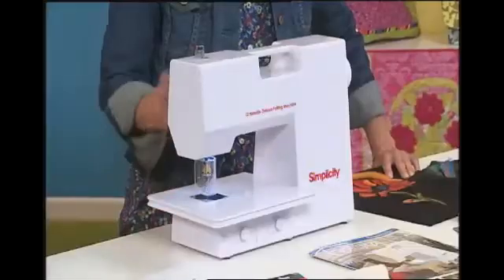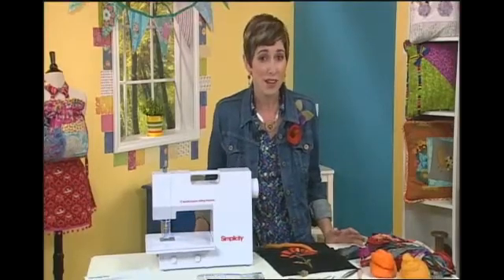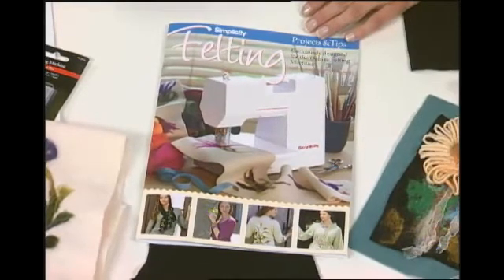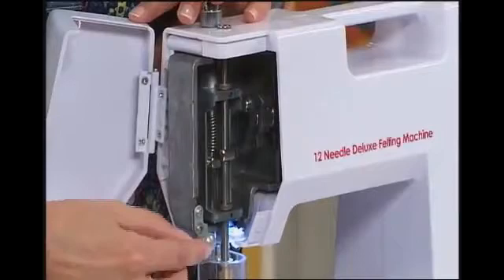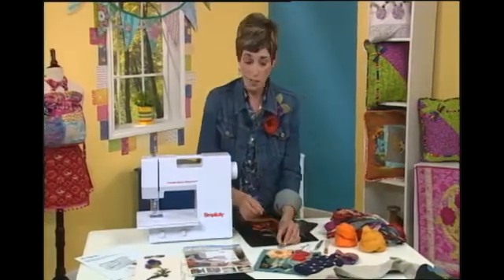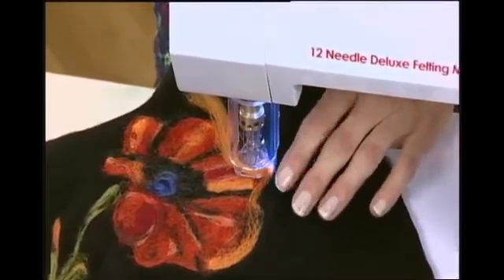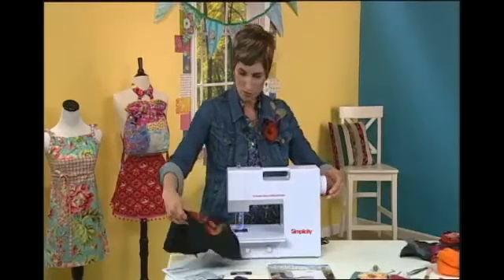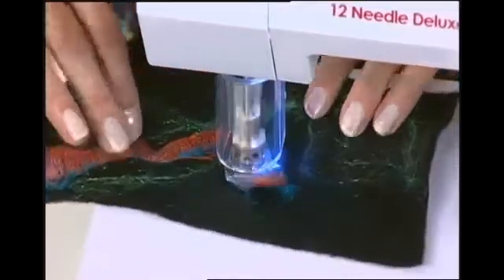Machine à feutrer Deluxe Simplicity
Machine à feutrer Deluxe Simplicity, décorez vos créations en toute facilité avec la laine à feutrer